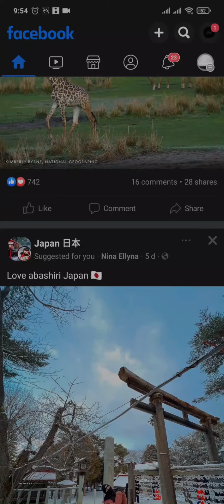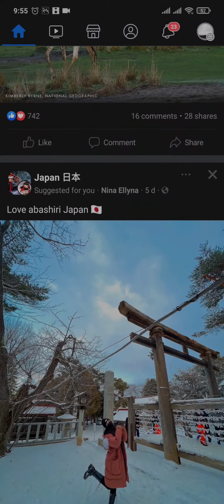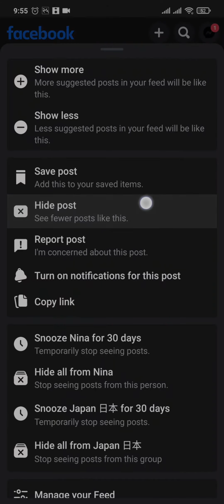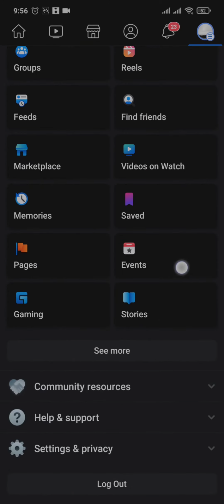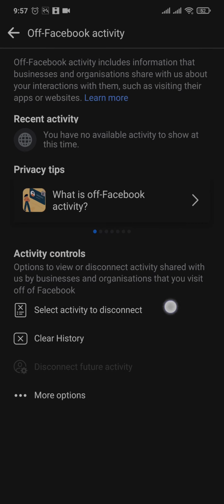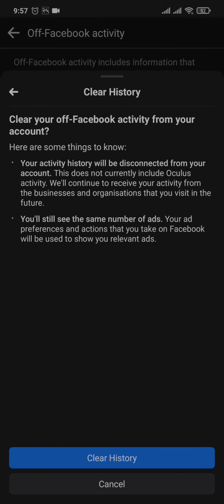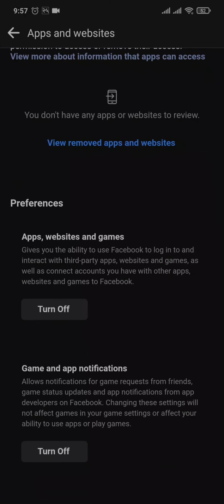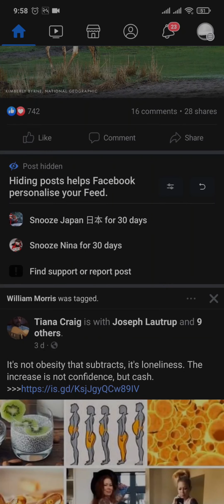How to Delete Suggested For You on Facebook (2023)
Learn how to delete suggested for you on Facebook.
This video walks you through the step by step process of how to delete suggested for you on Facebook. Watch the video till the end and learn the steps in detail.